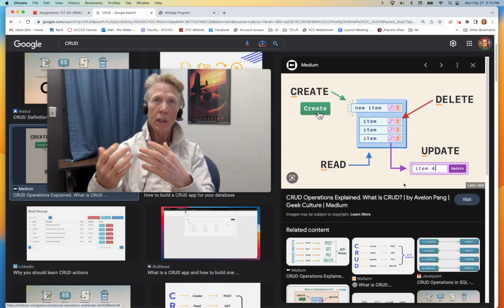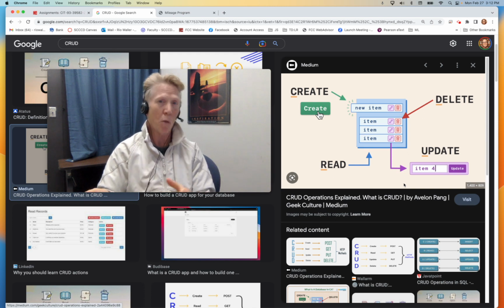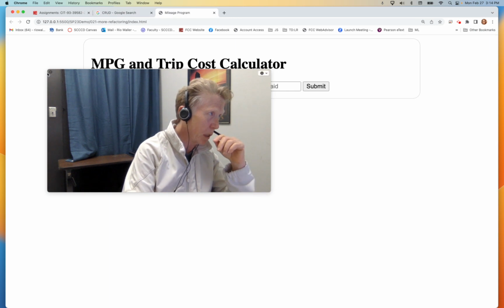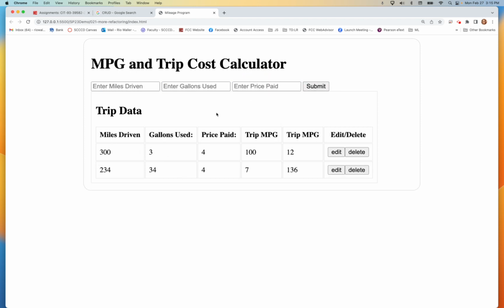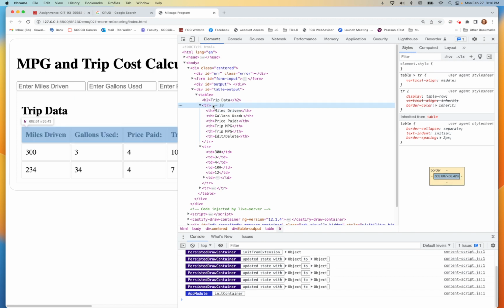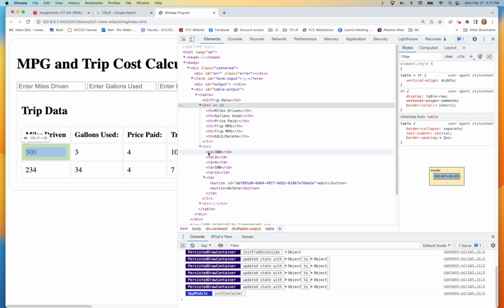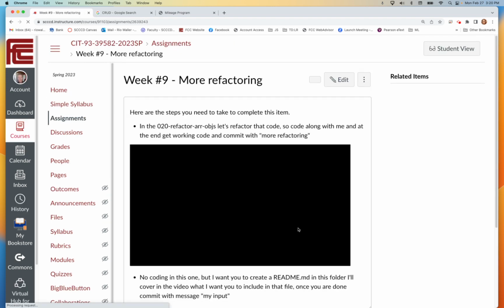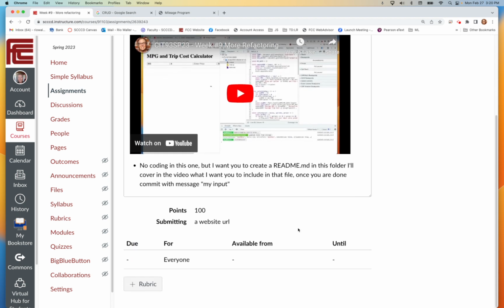CIT93SP23 - Week #9 - CRUD and you creating an app on your own